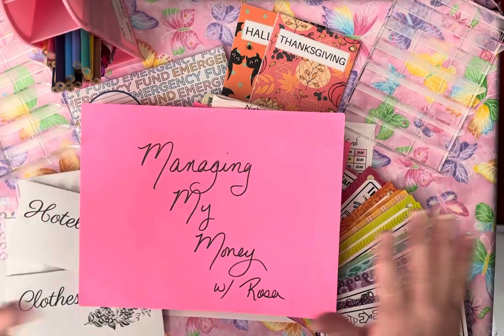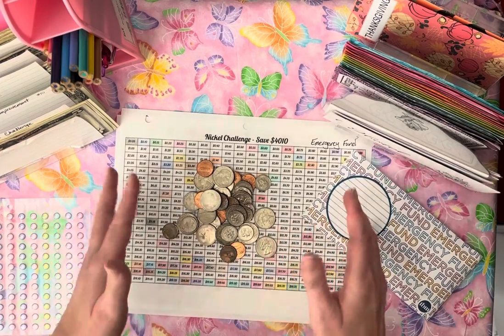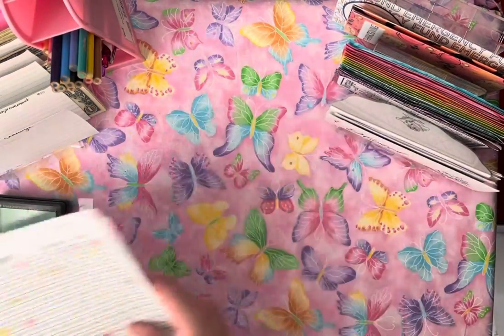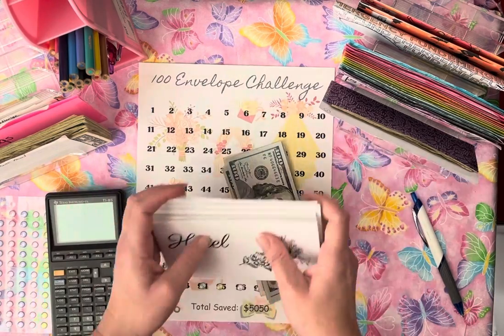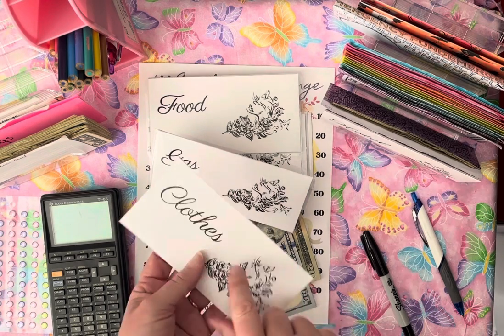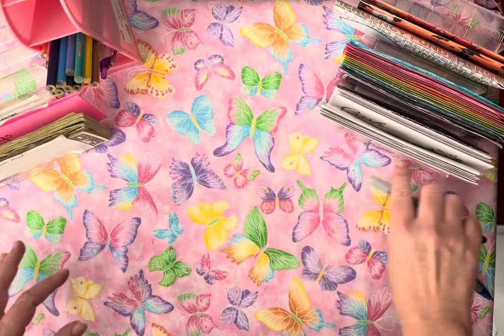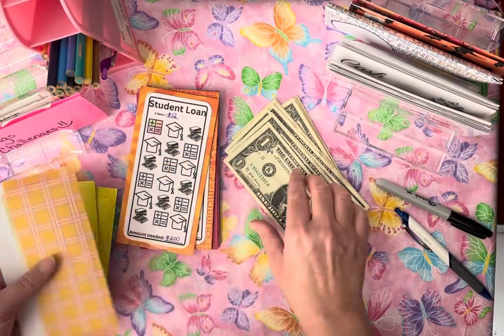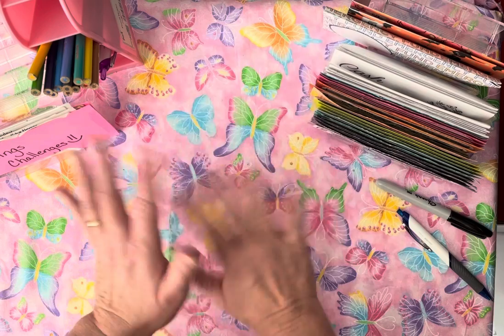My favorite day of the week Savings Challenge Day!!❣️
Thanks for joining me as I stuff my 2023 savings challenges.  I look forward to watching each of my envelopes burst as they get filled.

For 2023 I plan on working on the challenges listed below.  Because I believe in saving for a purpose, I have also decided what each of these saving challenges once I complete them.
*$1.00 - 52 Week Challenge - Christmas
*Home Improvement Challenge - New French Doors
*100 Envelope Challenge - Daughter’s Wedding
*1 Month Ahead
*Holiday - Cash for the next holiday
*Nickel Challenge - Emergency Fund

I am very frugal and hate spending money when I have craft or other supplies at home.  I made the pink envelope that I store my money in until I am ready to stuff it (see the series listed below).  Most of the super cute envelopes I will be using to store my money came from The Budget Mom.  I signed up for her free newsletter and have access to many cute and functional resources she created for free.  Who doesn't love free?  If I had any cute decorative card stock I would have used TBM's envelope template and made my own envelopes instead of printing all of them.

- Interested in something you see on my channel?  I am working on setting up an Etsy shop for you to purchase digital downloads.  If you like something I haven’t listed yet, please put it in the comments and I will work on getting it on Etsy for you.  Thanks for shopping!

Looking for a way to save on gas & earn money every time you fill up the tank.

Scan items in store and earn free points.  When you join we both earn extra points

*$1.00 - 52 Week Challenge - Christmas - Fully Funded!
*100 Envelope Challenge - Daughter’s Wedding
*1 Month Ahead - 1 round done!